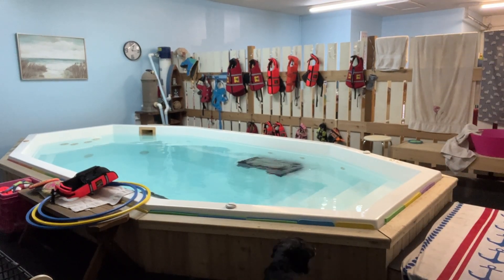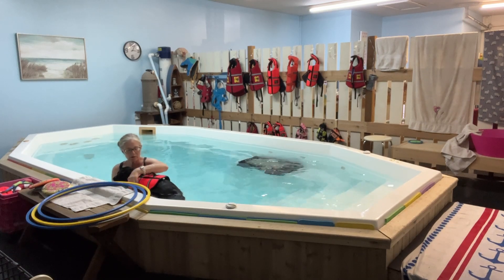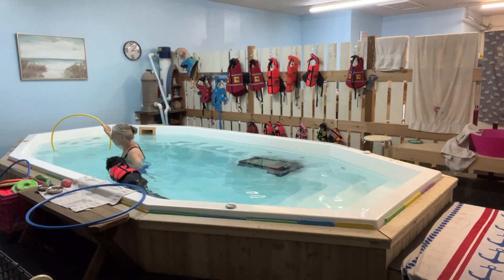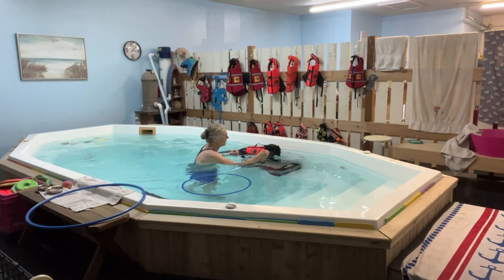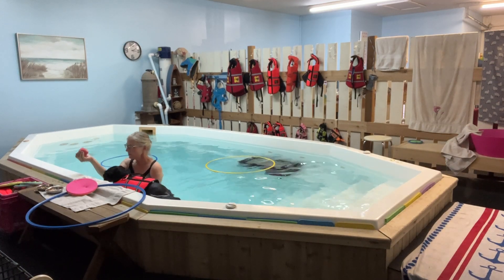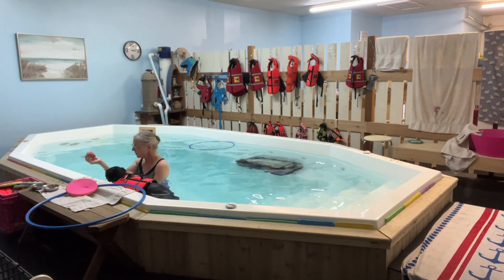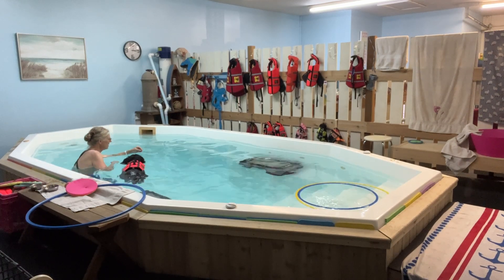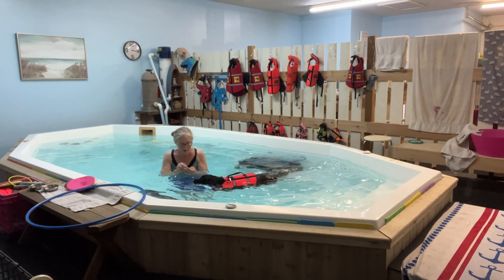Olive 6-14-24 swim